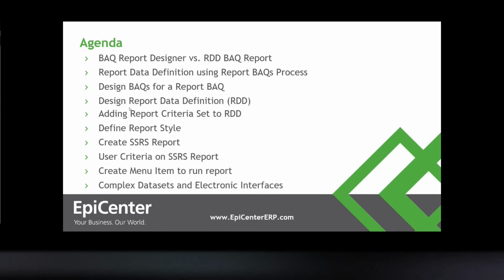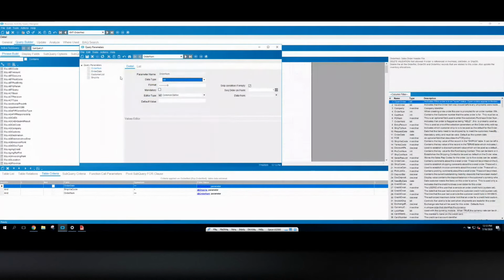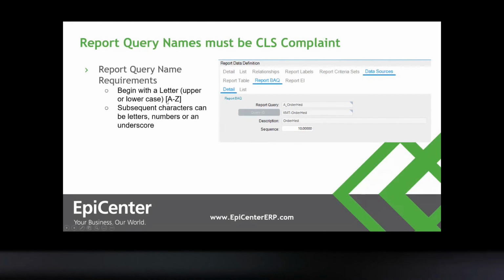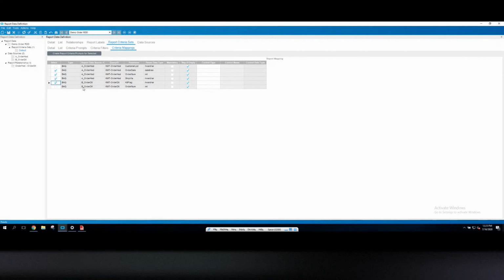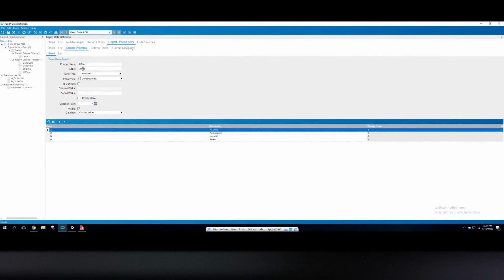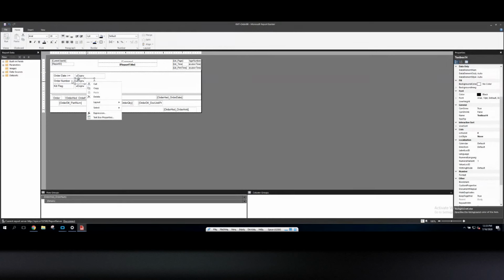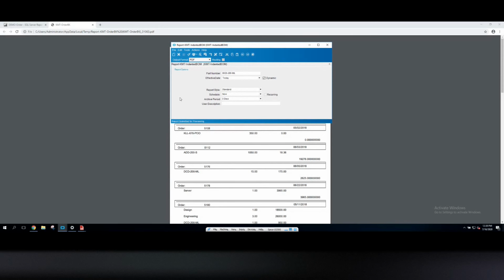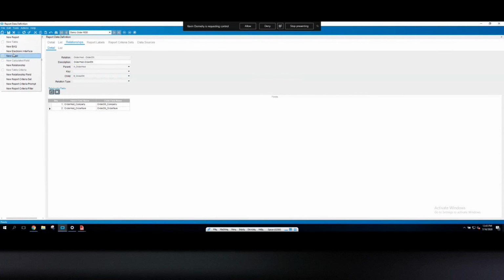How to use multiple BAQs for Custom Reports in Epicor? ​Come learn with EpiCenter! | July 16, 2020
Use the Business Activity Query (BAQ) Designer to create personalized queries or to copy system queries so you can modify them. Queries can be accessed in different ways throughout the Epicor ERP application. Queries can be used to generate reports, included in application searches, displayed and updated through a dashboard and mobile devices. BAQ execution results can also be exported as .xml files, so you can edit their data in third party applications as well. The functionality has some security options, as you can create queries only available for your personal use, or create shared queries available to everyone within your company.

The Report Data Definition program allows Report Administrators to choose multiple Business Activity Queries (BAQs) and Electronic Interfaces (EI) as data sources for custom reports.

On Thursday, July 16, 2020, EpiCenter hosted a webinar on Multiple Business Activity Queries (BAQ). Some highlights from the webinar included:

Difference between the BAQ Report Designer and Multiple BAQ Reports
Designing BAQs for a Multiple BAQ Report
Designing the Report Data Definition and creating Criteria Sets for the report (prompts and filters)
Creating the Report Style and Report
SSRS – getting the BAQ results into the SSRS report (dataset)